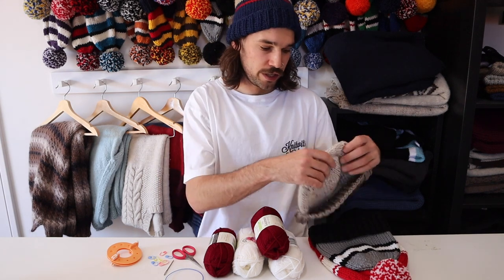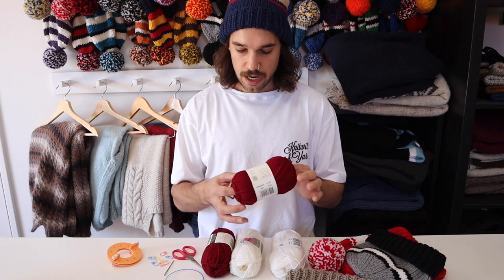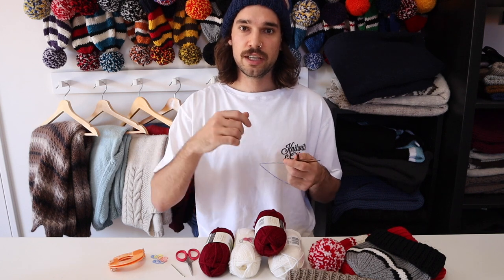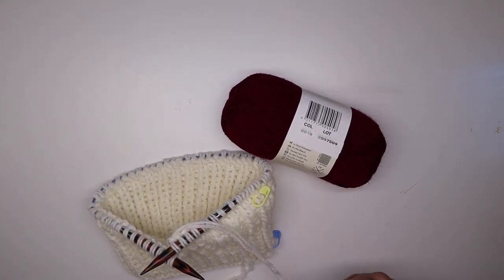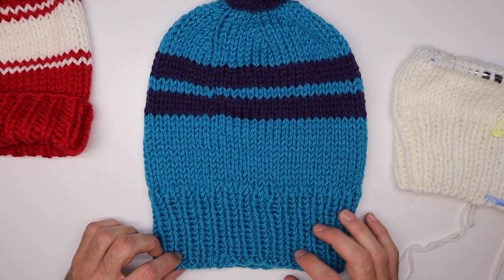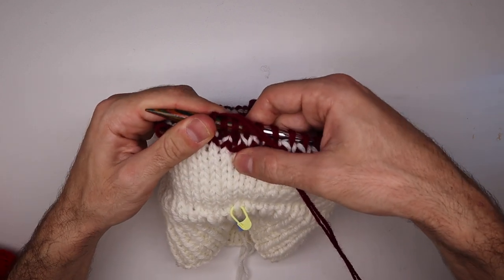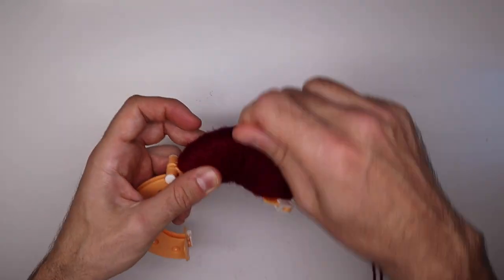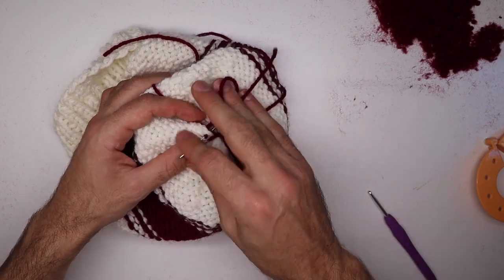Knitwits and Yarns - Free Retro Style Beanie Video Tutorial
Welcome to my FIRST FREE knitting tutorial!
This video explains how to knit my FREE RETRO STYLE BEANIE!

The techniques used for this pattern can be found below.
Remember to tag Retrobeanie so that I can see all your creations on Instagram!!

This is a double stranded beanie that is knit in the round. You will need 150-200g  of 8 ply (DK weight) yarn, 8mm (US 11) circular needles, stitch marker, sewing needle, pom pom maker and scissors.

There are 9 different pattern/colour schemes that I have included in the written pattern. You can follow these scheme's or you can make your own version! It's completely up to you :D

Remember to cast on 1 extra stitch for your beanie because you will knit the first and last stitch together to join into the round These 2 stitches will essentially become 1 stitch.

Next you will start your Rib. The rib is a Knit 1, Purl 1 rib (see video In total, all sizes and patterns will have 14 rounds of rib (or your desired height).

For the body of the beanie you simply need to knit all stitches. Knitting is the basic stitch so this pattern is super easy This part is where you can change colours and introduce your own unique designs.
Remember when you are changing colours to do the Jogless Knit The jogless knit will help to create that seamless colour change and is a technique used exclusively for changing colours in the round. Remember to also move the stitch marker when you finish a round.

The crown is decreased over a total of 11 rounds for all sizes (Crown decrease technique The decreases happen on "odd" rounds and on the "even" rounds it is just knitting all stitches.
This decrease uses the K2TOG decrease method so please get familiar with this.

Finishing up is obviously the last step. Sew in all your loose ends and fasten off securely. This part is when you can make and add your pom pom. I highly recommend buying yourself a pom pom maker. If you don't have one then there will be tutorials online for you to follow!
Your Retro Style Beanie is now finished! I hope you enjoyed the pattern as much as I have enjoyed creating it for you!

Remember to watch in 1080 HD!